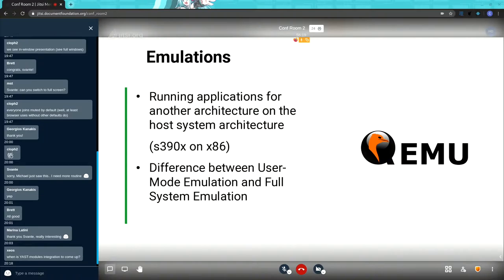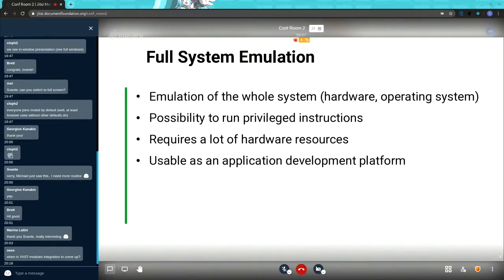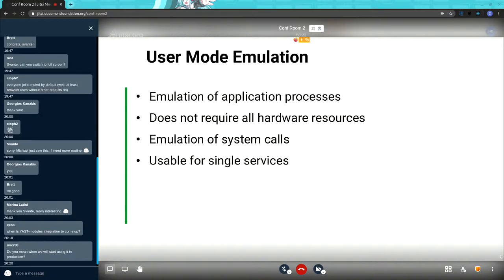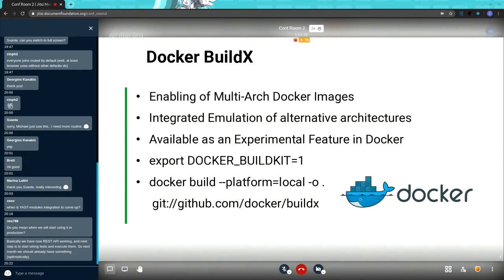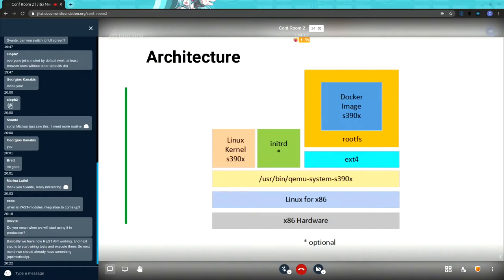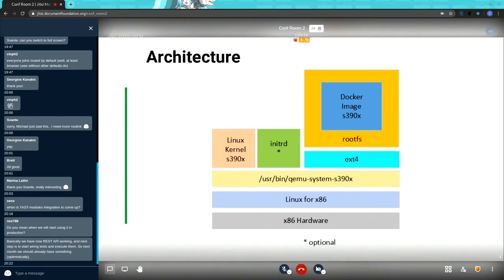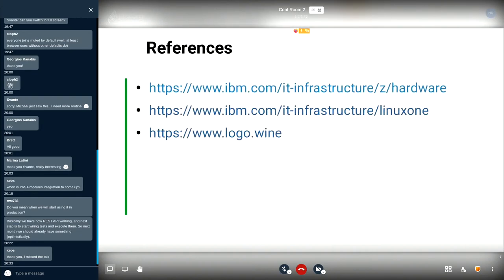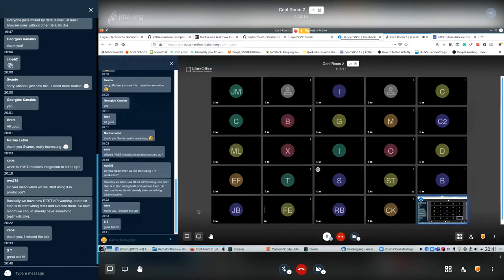Transfer a Z System onto your own PC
How to emulate a Z system for application deployments on openSUSE

Most Developers have got only their own hardware for development and are not able to test for other architectures. You will receive an introduction of how to test applications without any expensive Z system on your own PC with openSUSE for s390x. That will start with easy Z emulations and will be followed with a combination together with QEMU and container technologies. So you can have faster deployments at the end.